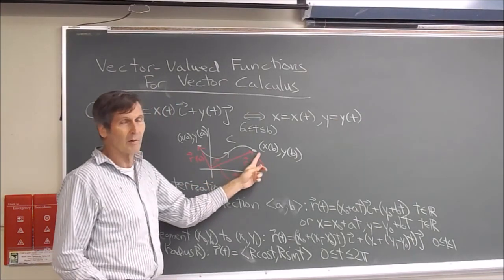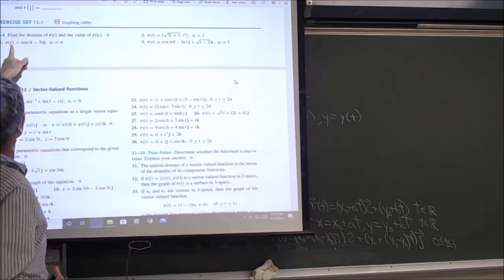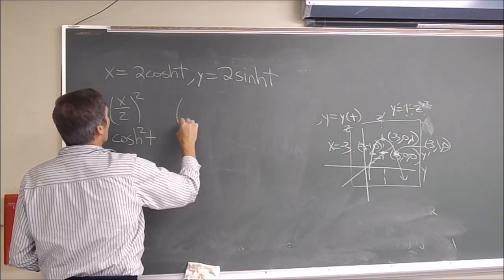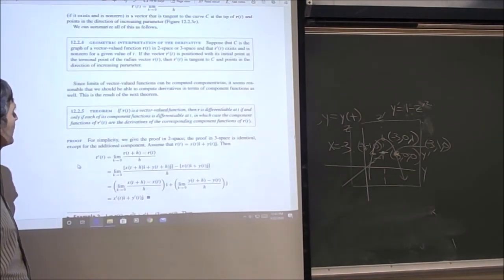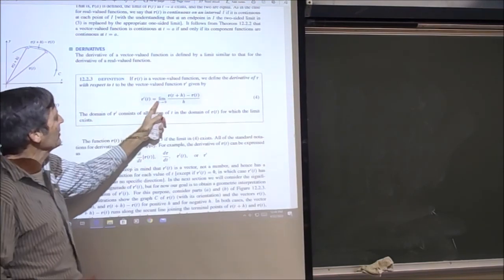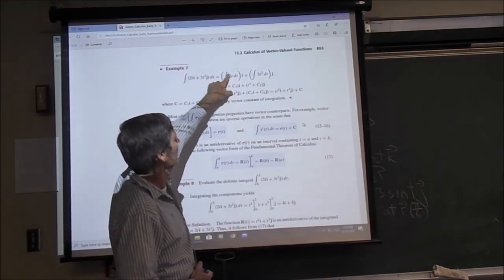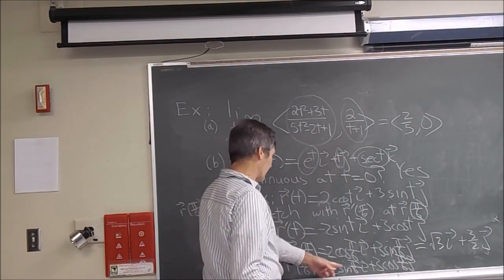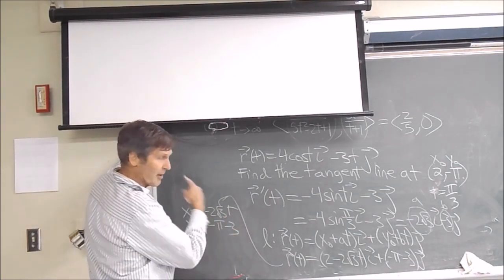Vector Valued Functions